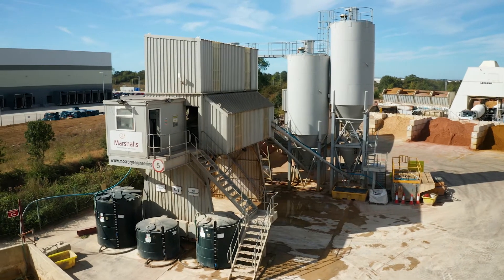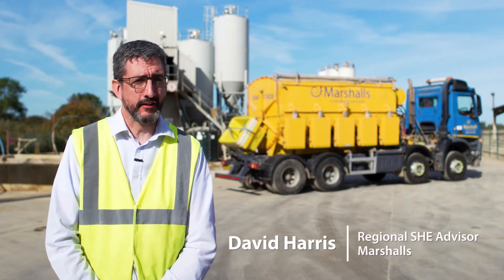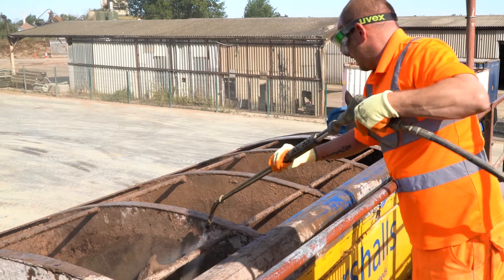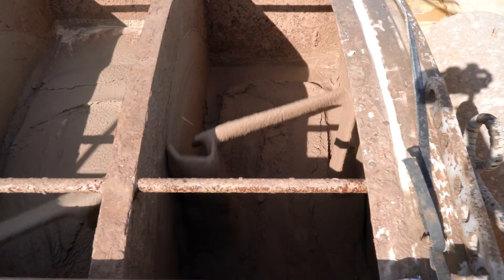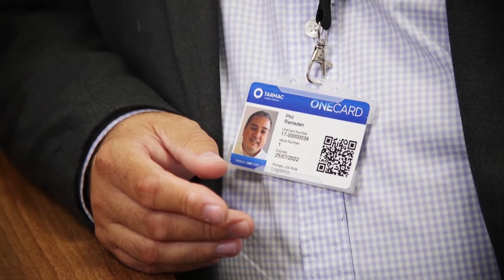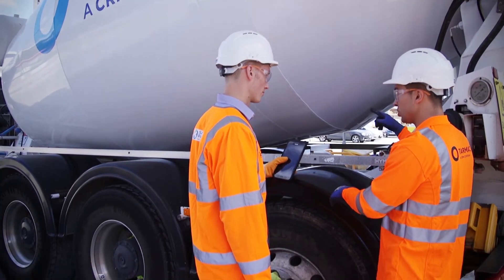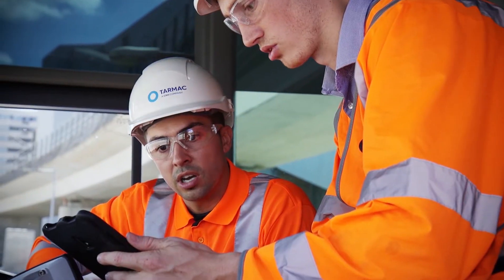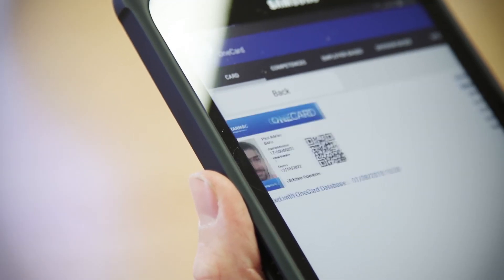05 Transport Initiatives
The Transport Initiatives film for the Mineral Products Association Health & Safety Awards 2019.